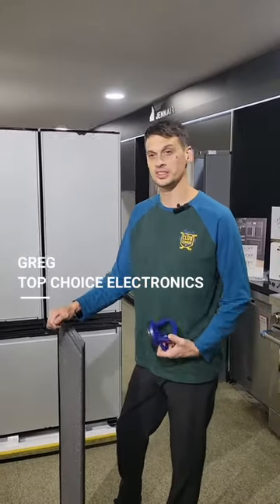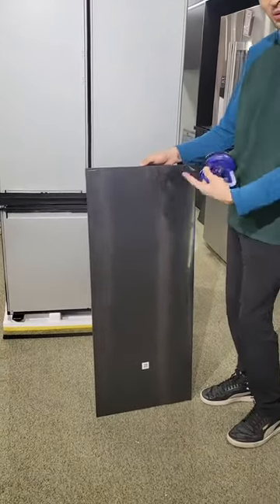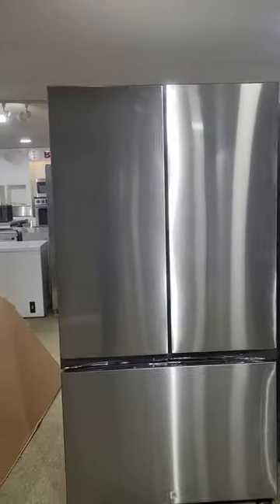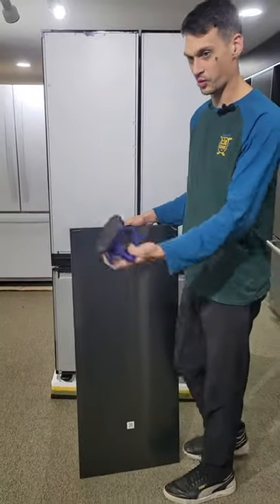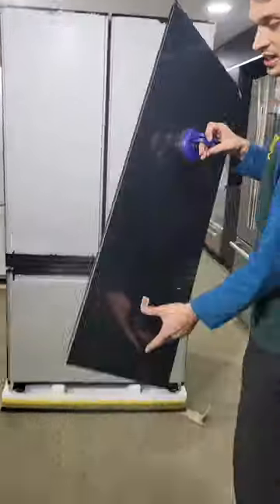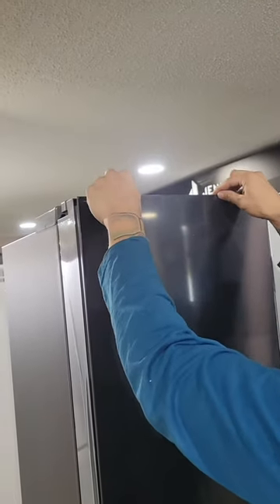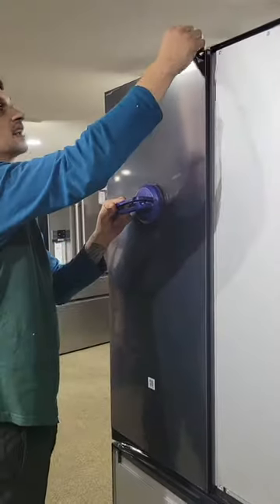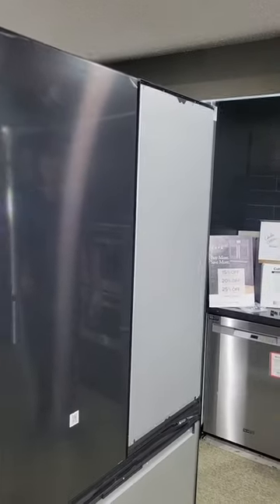How to Install Samsung Bespoke Fridge Door Panels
See how Greg install Black Matt Door Panel for Samsung Bespoke Refrigerator  ( 36 inch counterdepth RF24BB6200AP )